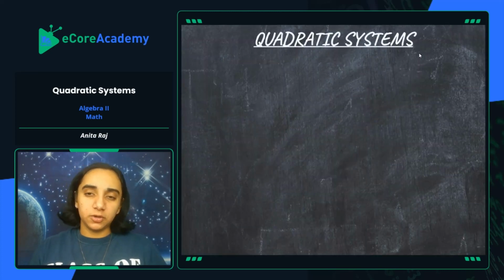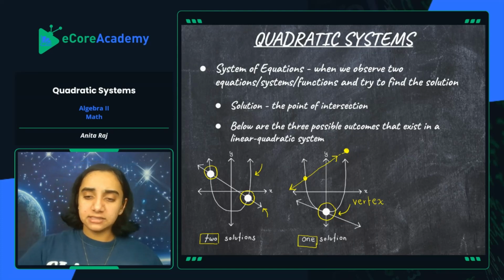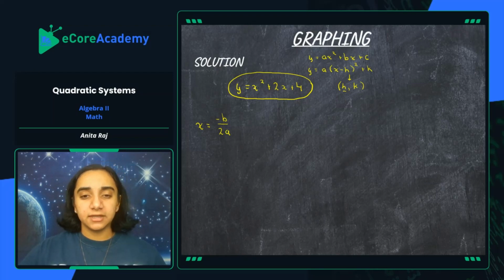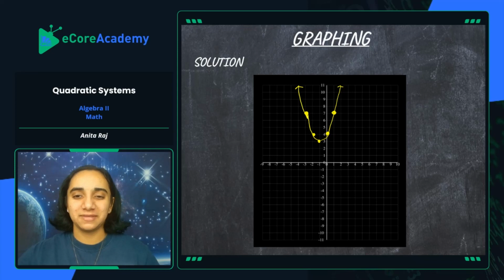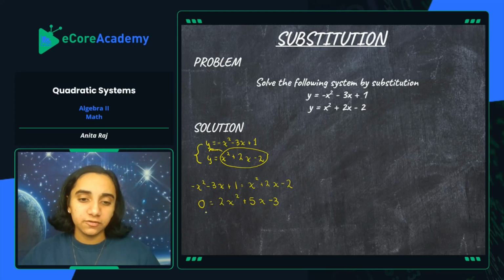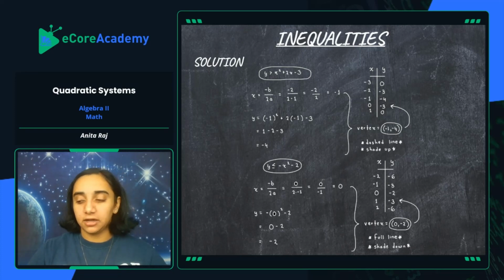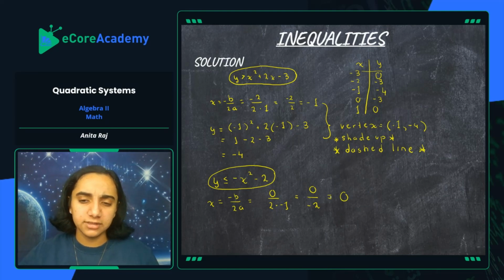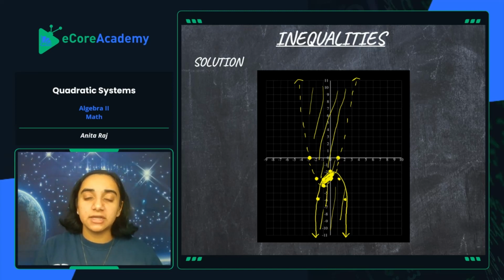Quadratic Systems | eCoreAcademy | Anita Raj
Welcome, mathematicians (and Algebra II students)! We are wrapping up our quadratics unit with a lesson on quadratic systems. Hopefully you recall linear systems of equations from Algebra I (where we have two lines and we use the graphing, substitution, or elimination method to find the coordinate that is the solution to the system). In quadratic systems, we will have quadratic equations that we will try to find the solution sets for by graphing and substitution.